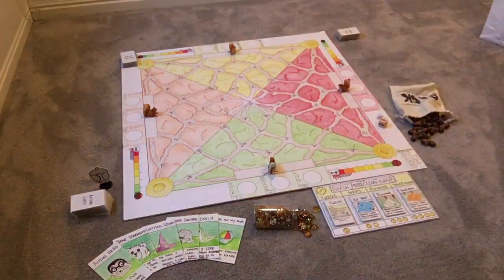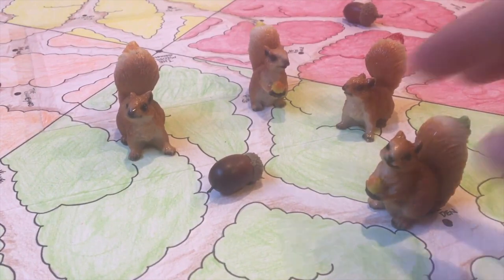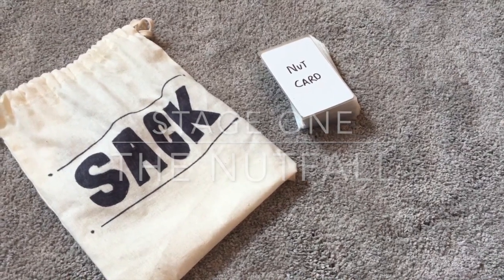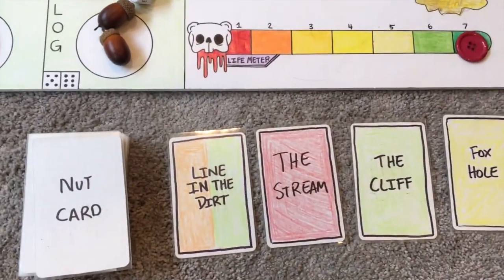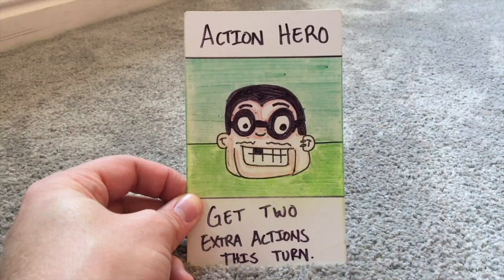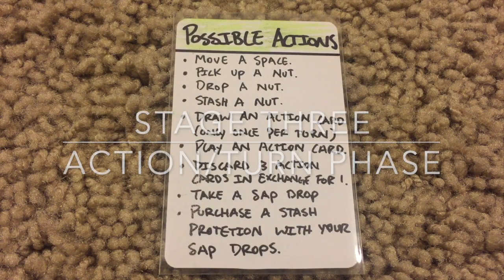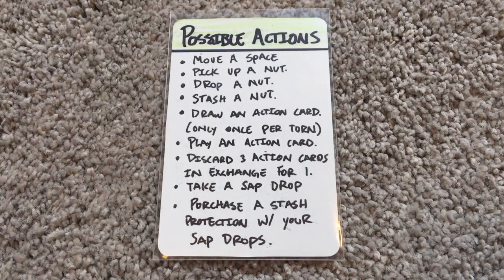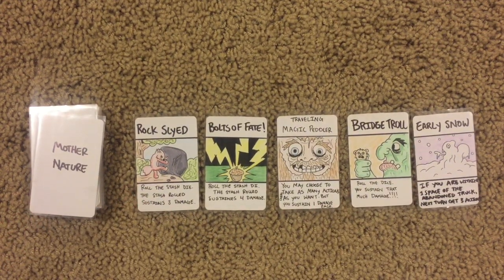Nutfall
A pick up and deliver board game, with loads and loads of player options. Where your a squirrel with the goal of collecting more nuts than your opponents.